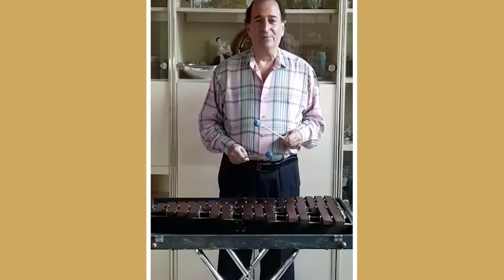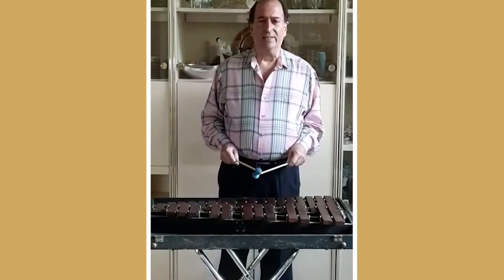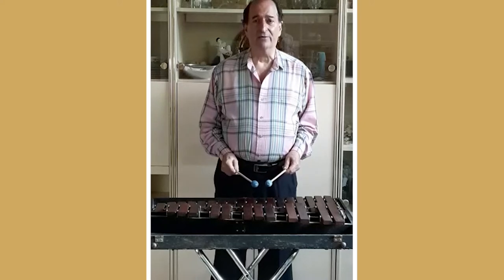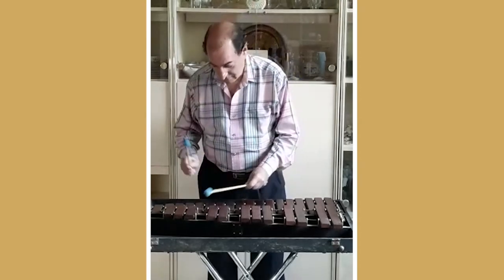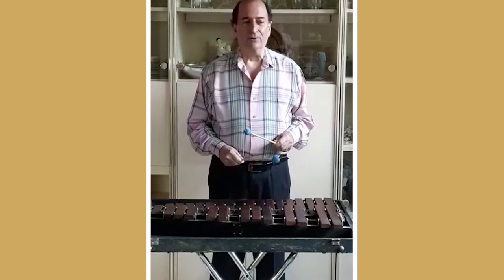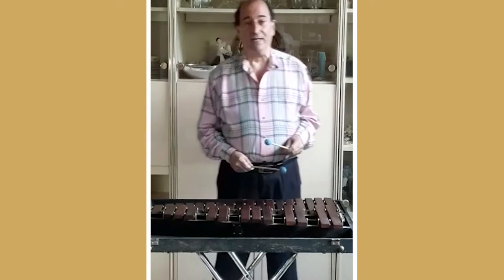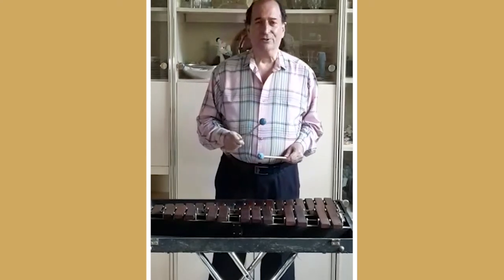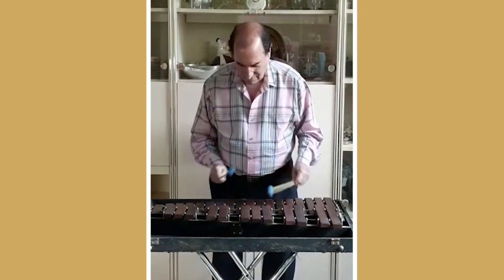GSOffstage Larry Spivack, Xylophone | Greenwich Symphony Orchestra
The challenges of COVID-19 are particularly difficult for large ensembles like the Greenwich Symphony Orchestra. With our season postponed, the joy of performing before a live audience is not available to the musicians of the GSO. To address this challenge, we have created the GSOffstage program, which features in-home musical performances by the orchestra members you are accustomed to seeing on stage.

Larry Spivack - Principal Percussion

Larry Spivack has been the principal percussionist with the GSO since 2000. He has performed with the Metropolitan Opera, NY Philharmonic, and 42 Broadway shows.

Bizet - Toreador Music from Carmen
Rimsky-Korsakov - Flight of the Bumblebee
Bach - Violin Concerto in am
Khachaturian - Sabre Dance
Breuer - Joplin On Wood
Stalling - Looney Tunes